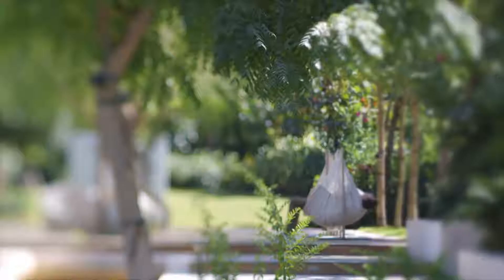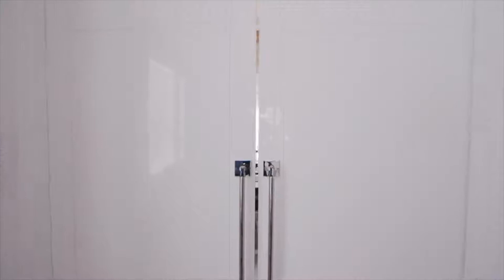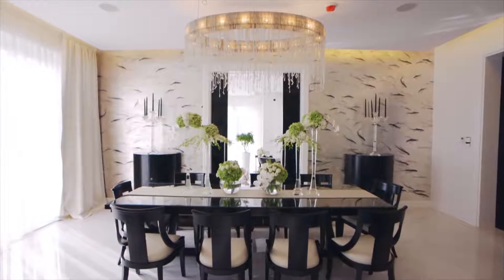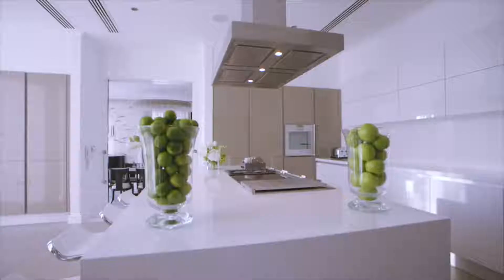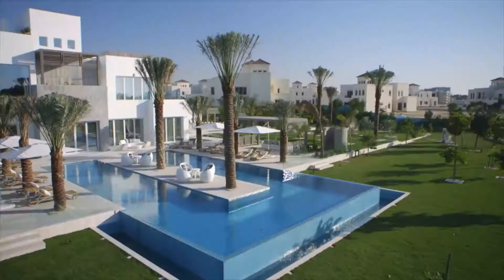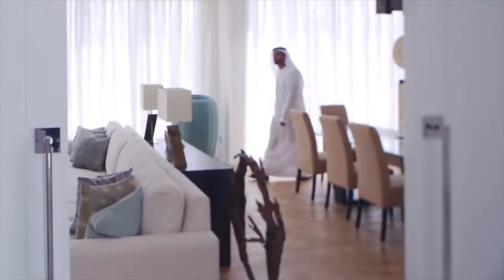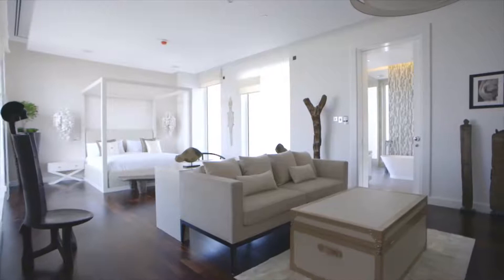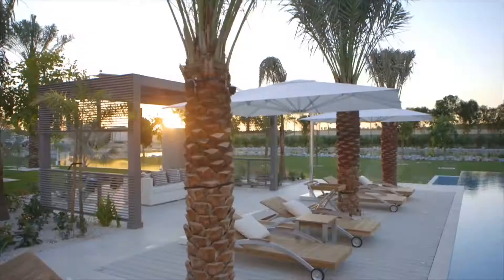A Message From Mohammed Zaal - Al Barai The Nest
There is no words to describe Al Barari and The Nest villas.
You will not be able to visit or like any other communities in Dubai after visiting Al Barari.